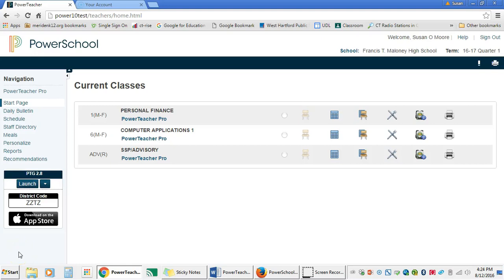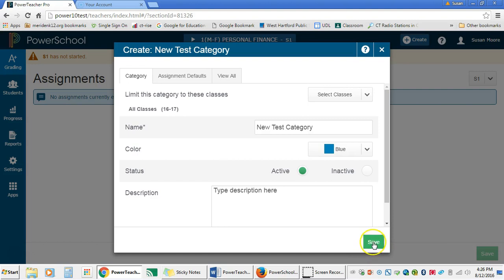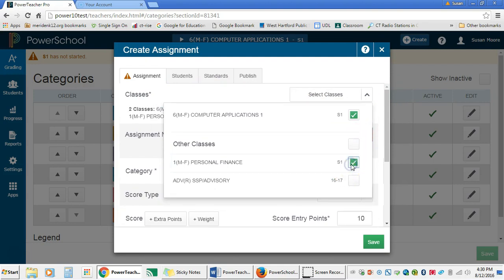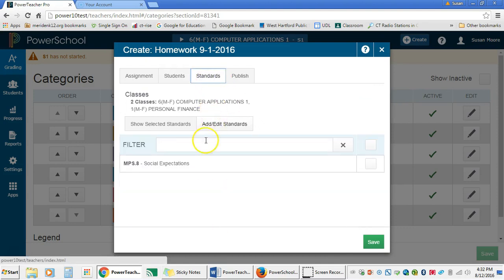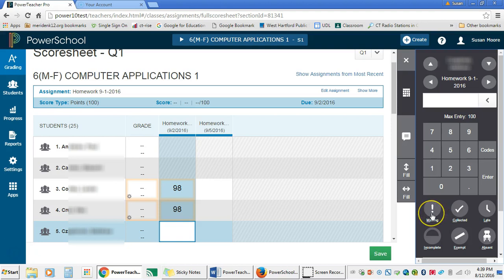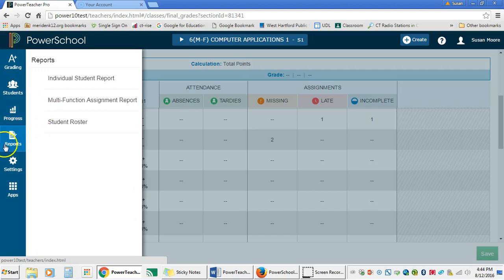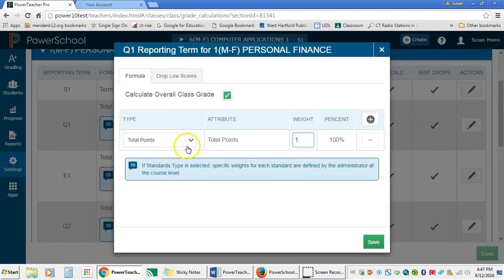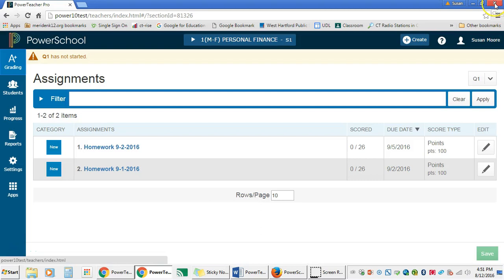Susan Moore Director of Technology | PowerTeacherPro Intro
Susan Moore Director of Technology shares this video as an introduction to PowerTeacherPro.